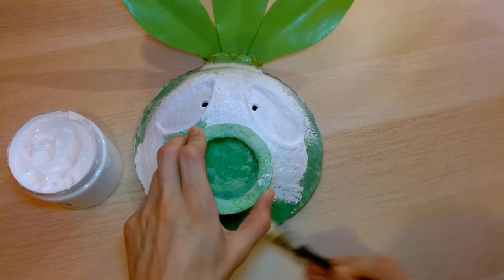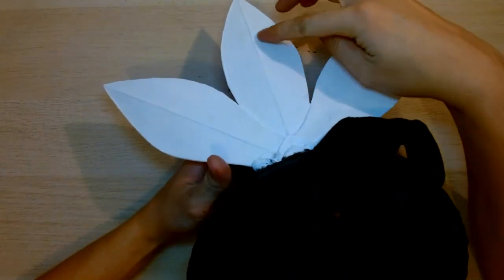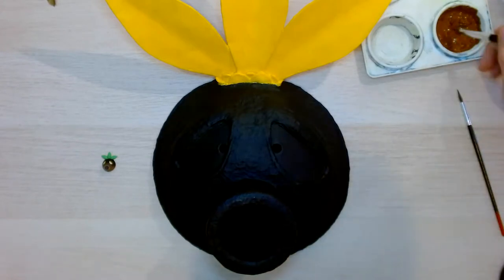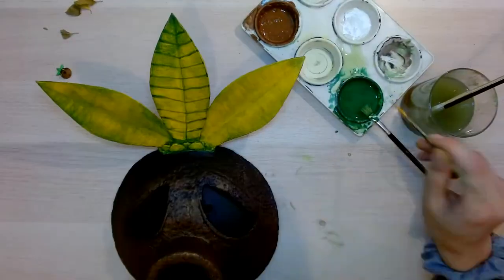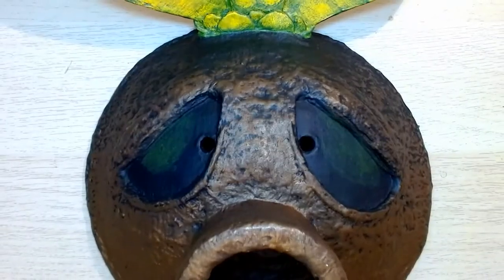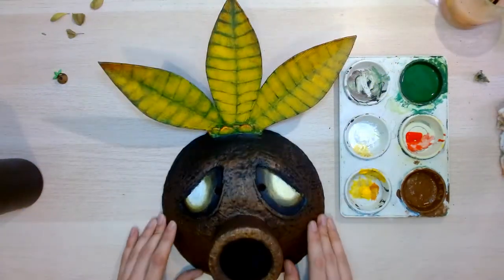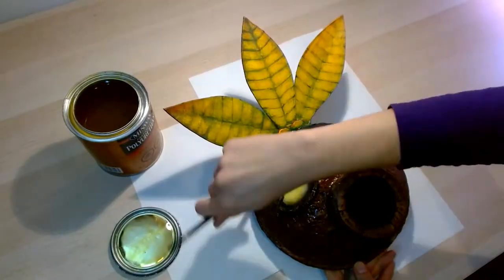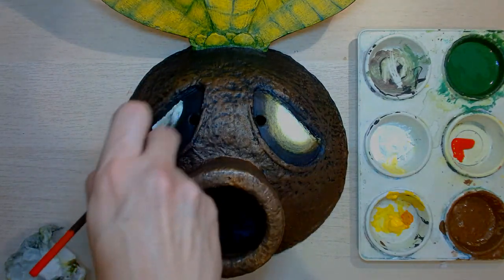Painting Our Deku Scrub Mask!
In this episode of The Artist's Studio, we're finishing the first build for the  Zelda themed Channel Launch Extravaganza!

The Discord community has been discontinued please follow The Artist's Studio on Reddit for the latest community updates!